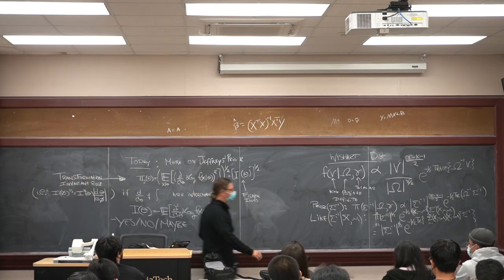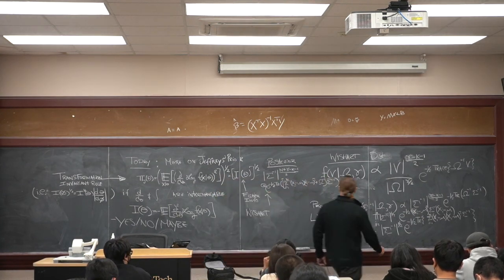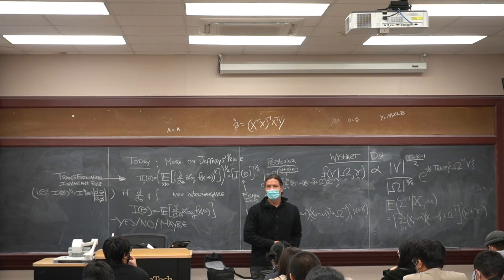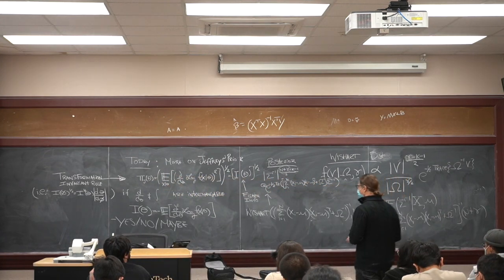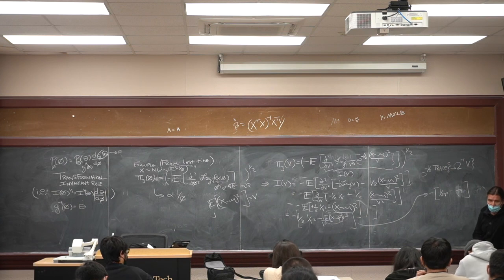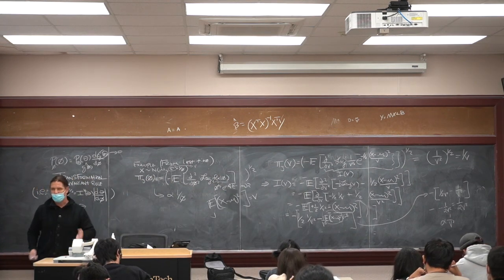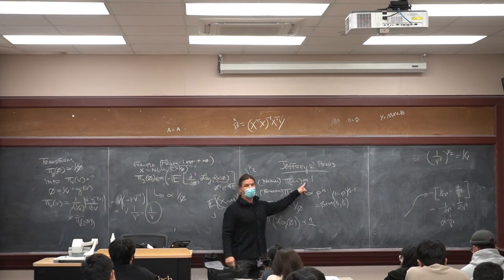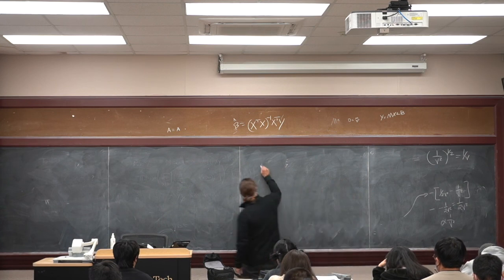Bayesian Statistics 10252021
1) Correction on Wishart Analysis
2) More on Jeffreys Priors
-Transformation Invariance
-Examples
3) Yes/No/Maybe for upcoming midterm (10/27/2021 in class)